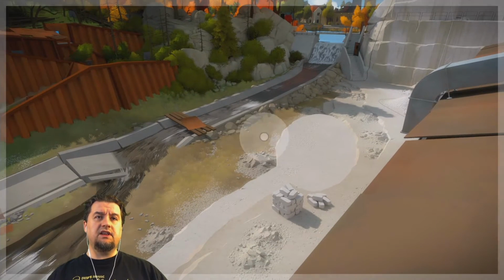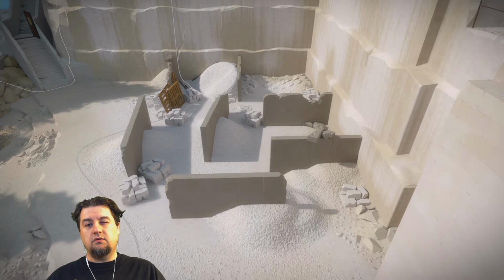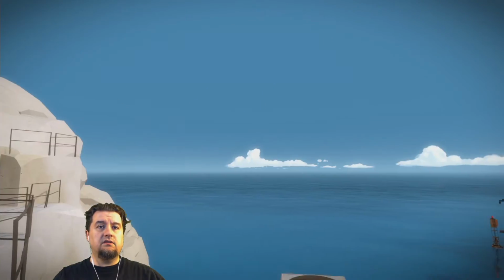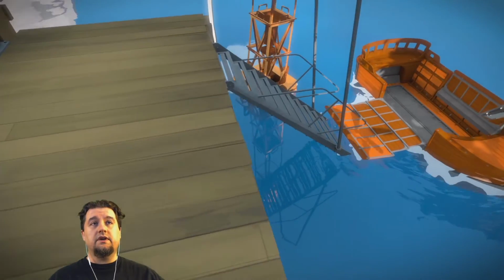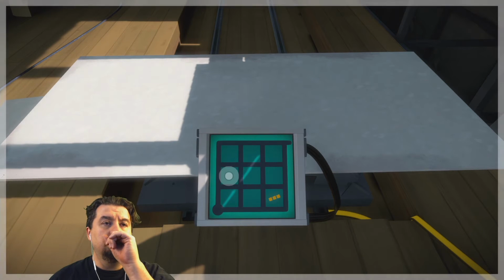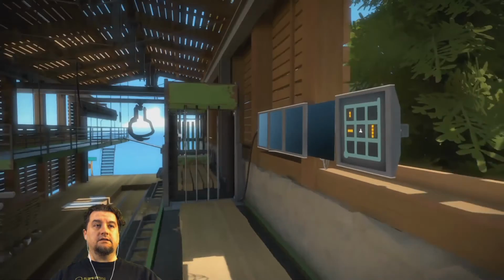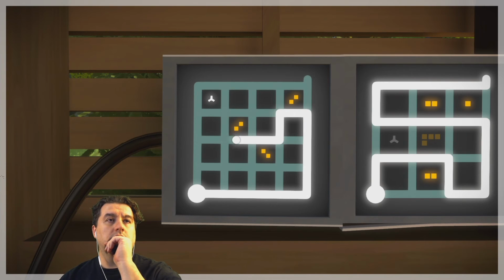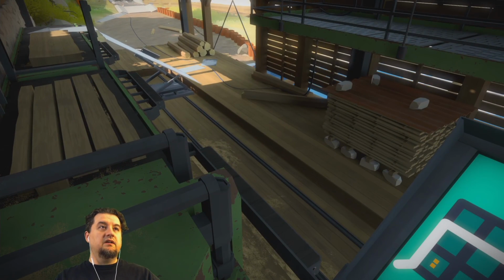The Witness - Part 9 | The Quarry / Sawmill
Lokana continues solving puzzles in the game The Witness, this time  tackling the Sawmill at the Quarry.  Environmental puzzles from the Quarry Obelisk are also tackled.